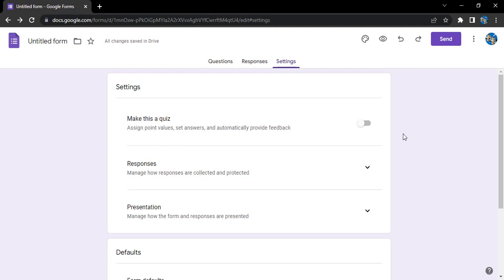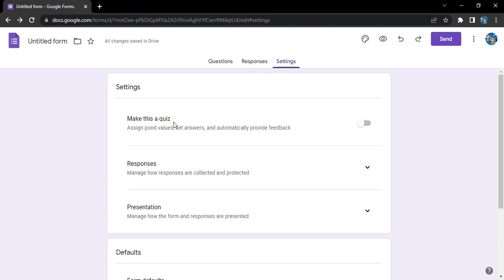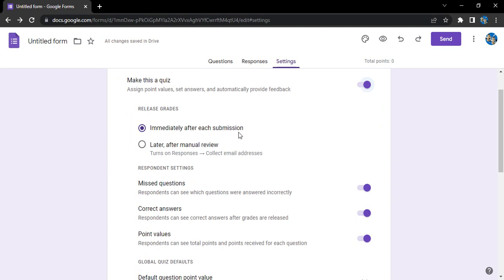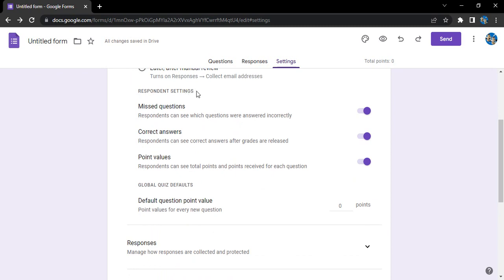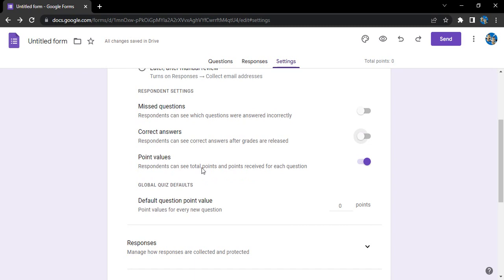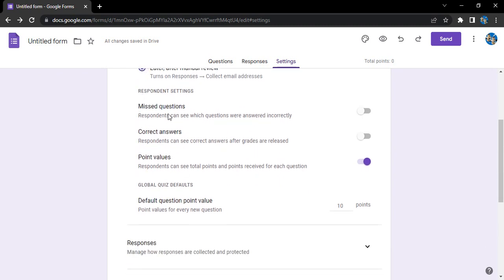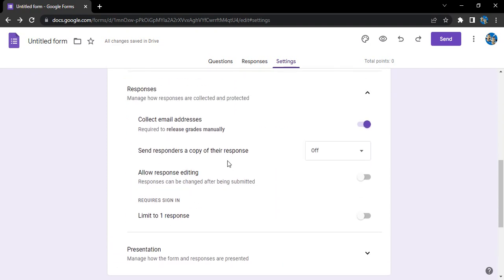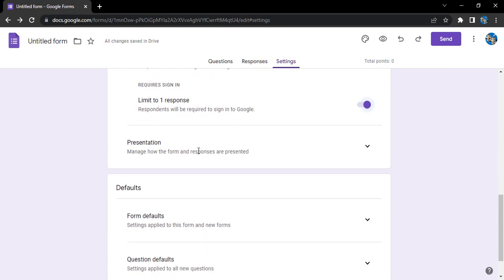Customise General Settings in Forms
In this Google Chrome video, we will Customise General Settings in Forms